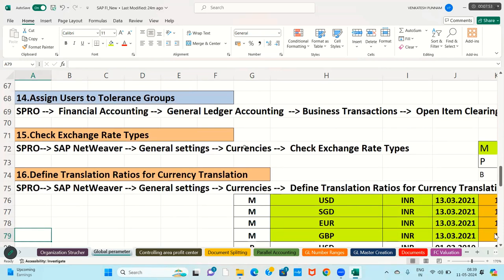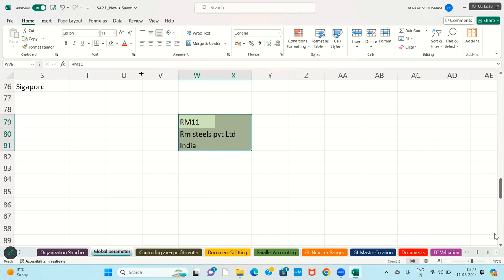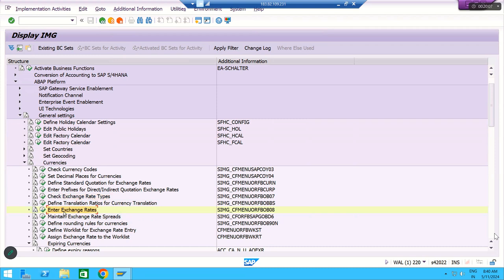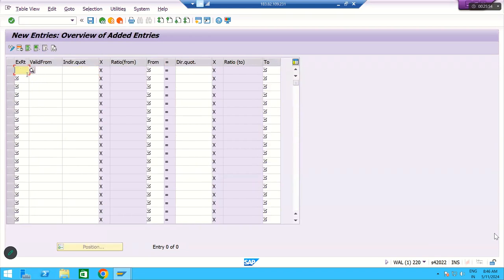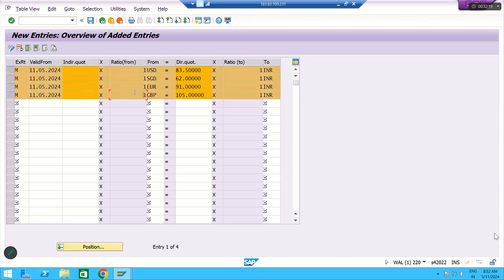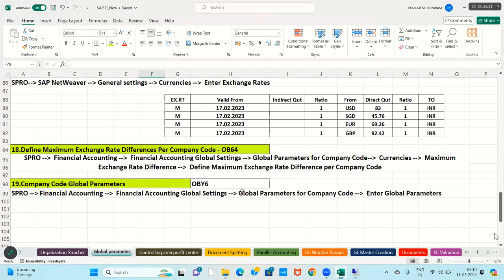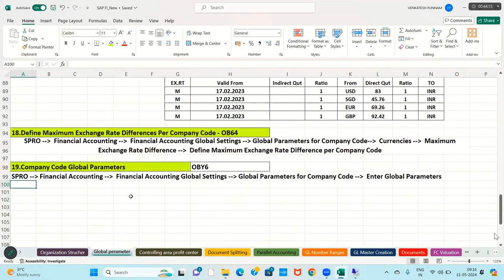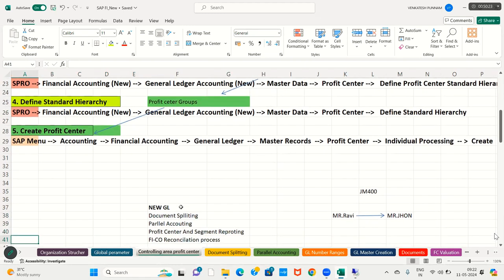SAP S4 HANA FICO Currency Settings CLASS 10